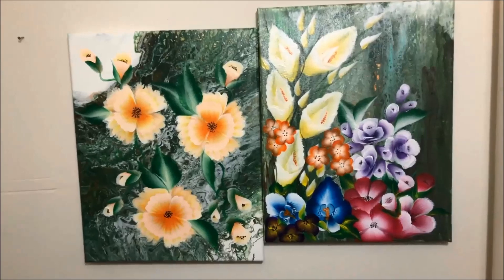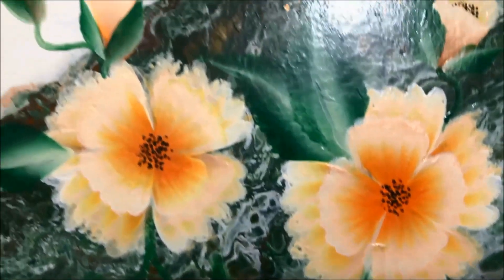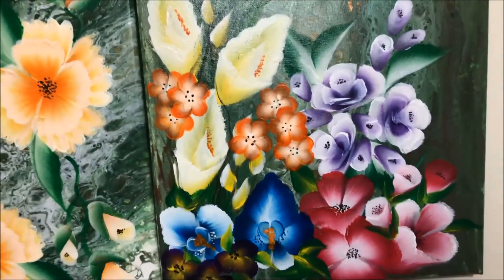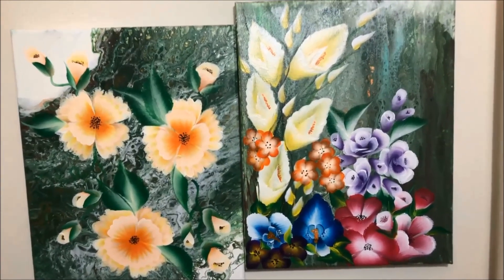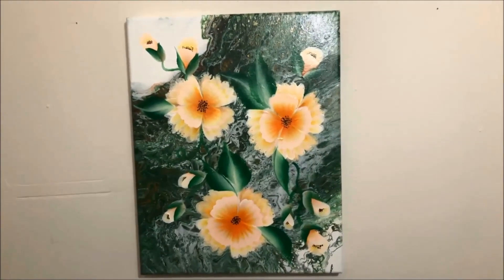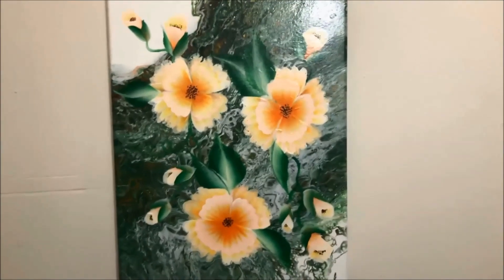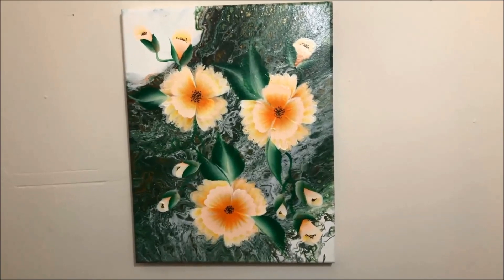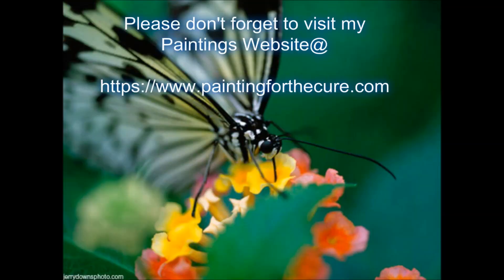AUGUST GIVEAWAY PAINTING CONTEST(A Special Thank's to Trace of Color) by Mylene Ausdauer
Please Visit My Painting Website If you wish to buy my painting@

If you wish to see more Paintings of Trace of Color you can contact them in: